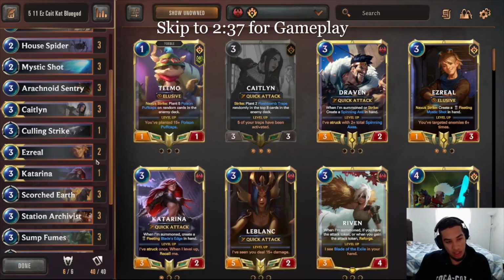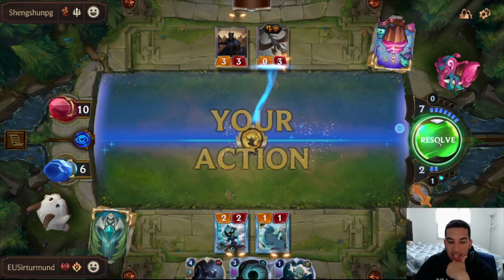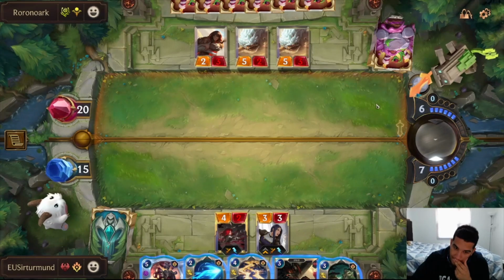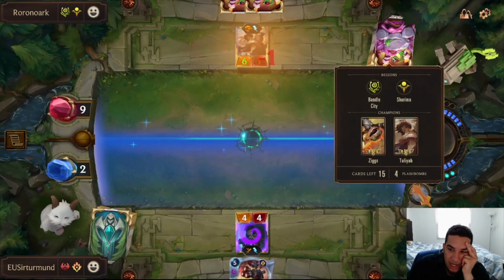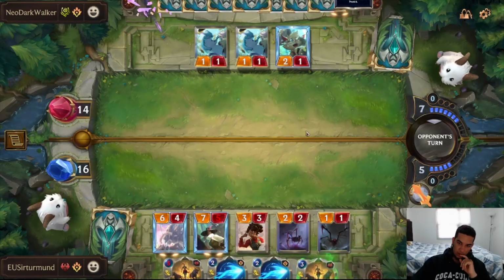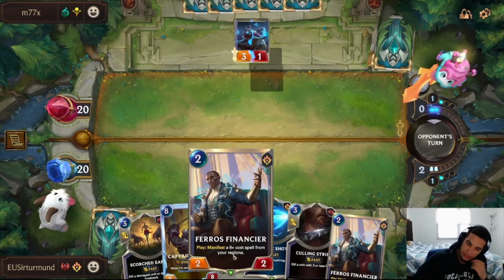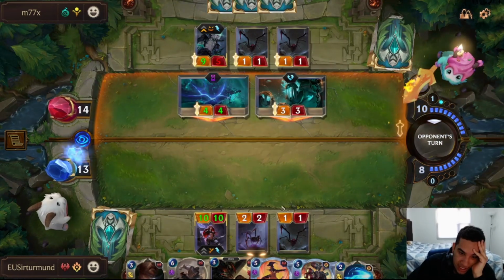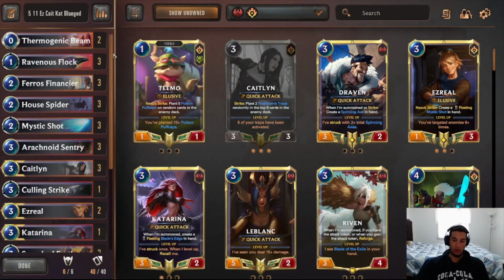Classic Midrange Gameplay with Caitlyn Ezreal Katarina | Deck Gameplay | Legends of Runeterra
SKIP TO GAMEPLAY - 02:37

Stole this list from another great player, Bluegod, and figure I would showcase it. It is the classic Ezreal Caitlyn list, except splashing one of Katarina for some of the value you get from the blade's edge enabling your flock and scorched earth, or letting you attack again with Cait or Ezreal.

Deck code: CEDACAIEGQAQEAYJAEBQGDIBAMCBCAQBAMXDOBAFAQDAYEIYAIAQCAZTAIAQIGZEAMAQCBA7AECAGAQCAEBQIKQ

00:00 - Deck overview
02:37 - vs Scouts
12:02 - vs Ziggs Taliyah
29:05 - vs Viktor Ezreal Shellfolk
47:03 - vs Mono Viego Shurima
1:00:06 - vs Yuumi Pantheon Taric
1:05:14 - Outro